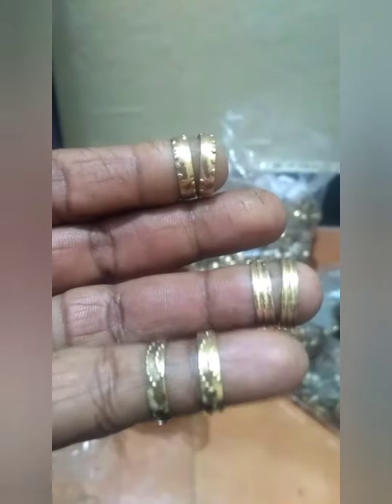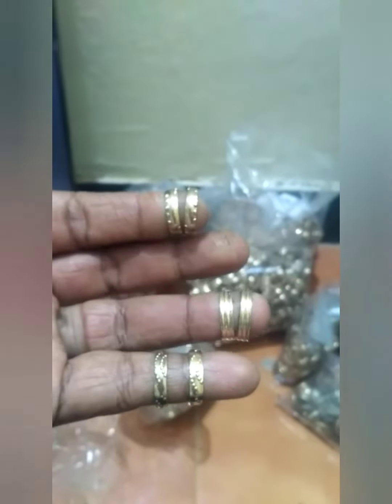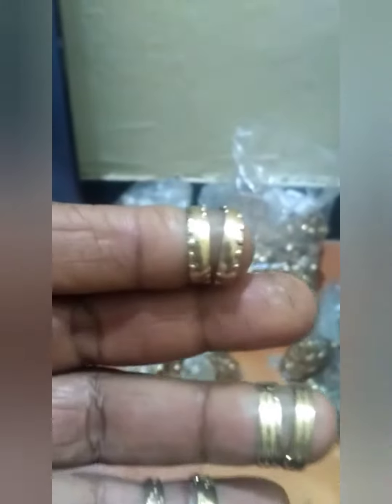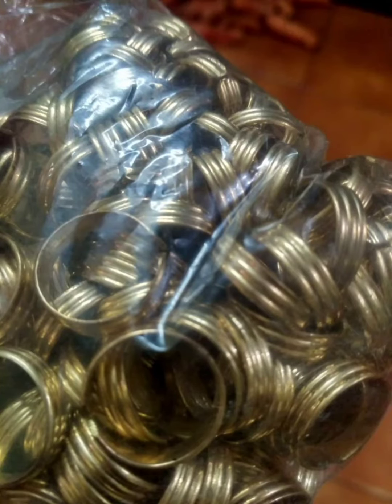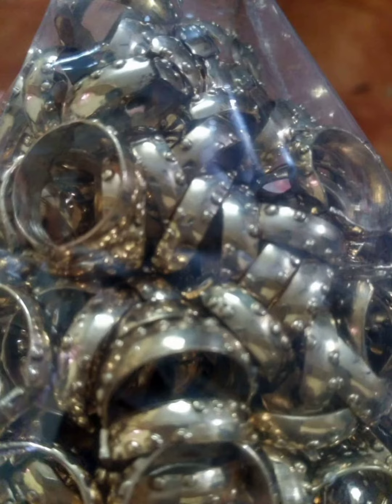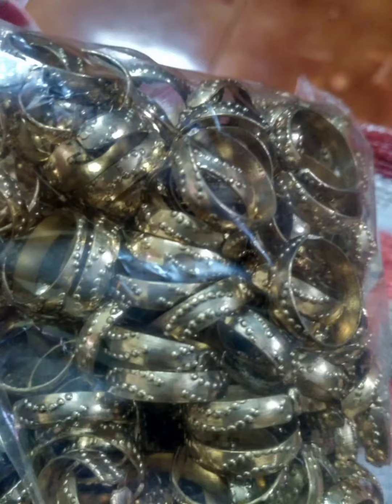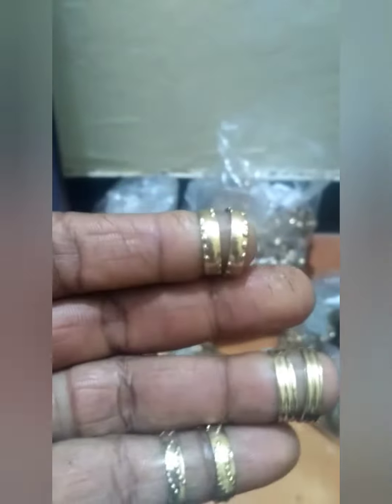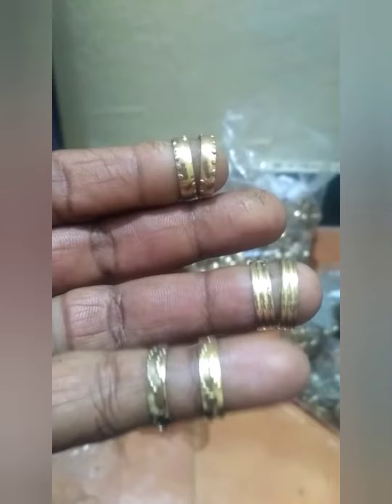Impon metti | pure impon jewelry | ph no : 7603817518 | 7708420268